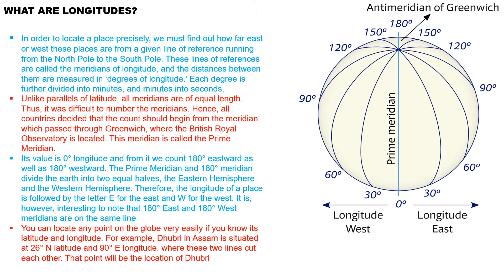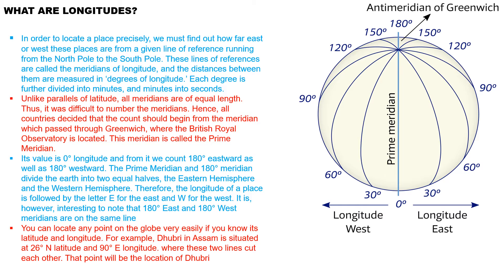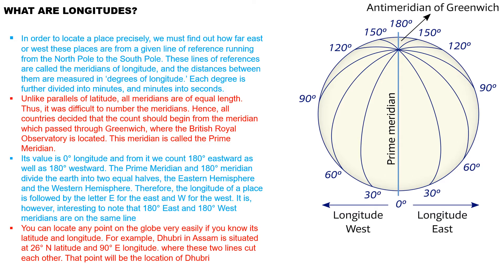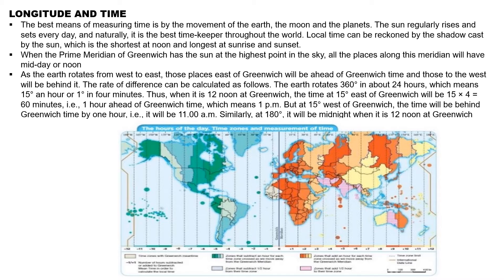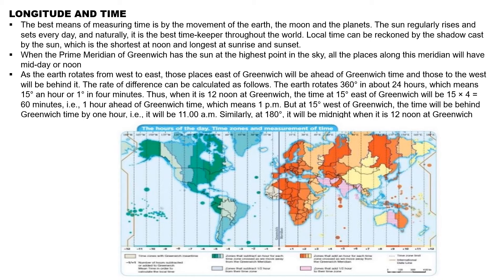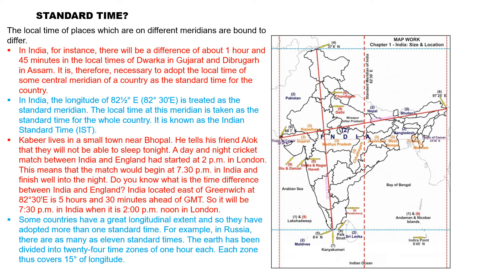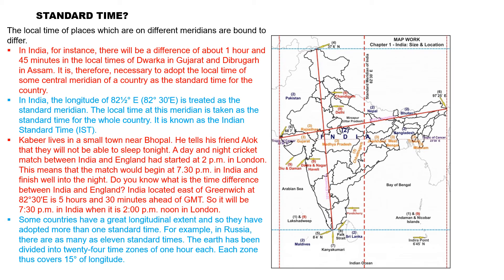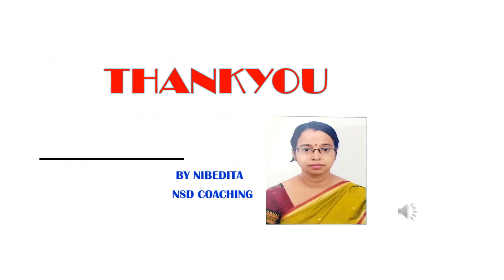DSSSB#KVS#CTET#UPTET#OTHER TETS | ENVIRONMENTAL SCIENCE| ONLINE & OFFLINE CLASSES | NIBEDITA MAM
NSD COACHING | DELHI | ONLINE /OFFLINE CLASSES| ENVIRONMENTAL SC |DSSSB | KVS | CTET | NIBEDITA MAM
COURSES : MBA, BBA, B.COM
CLASS IX TO XII (COMMERCE, ARTS
THE GLOBE : LESSON 2 LONGITUDE IMP/ DSSSB/KVS/CTET/ UPTET & OYHER TETs.
FULL DESCRIPTION OF LATITUDE AND LONGITUDE WITH EXAMPLES.